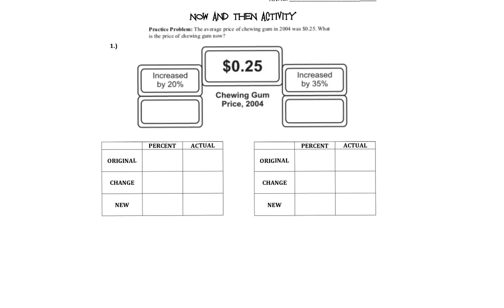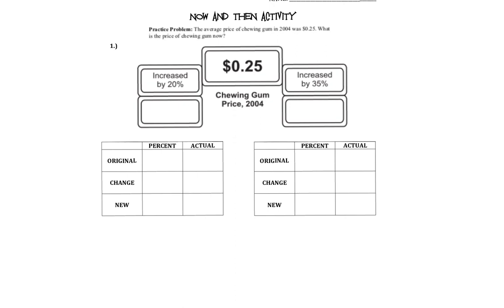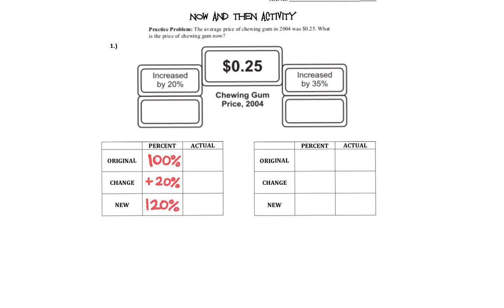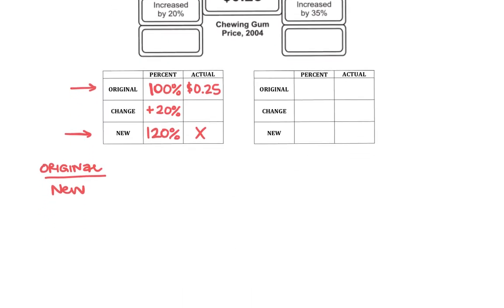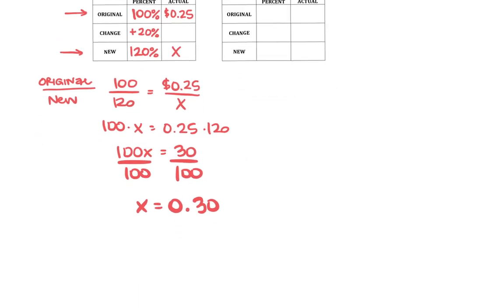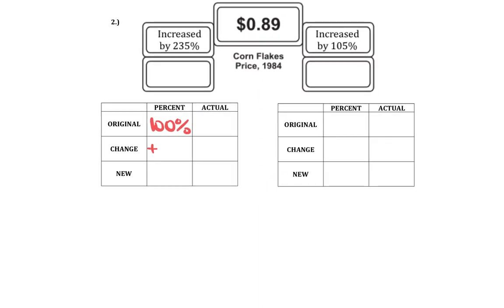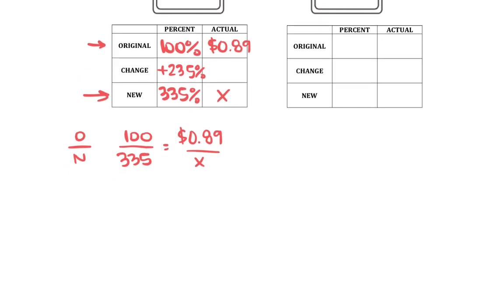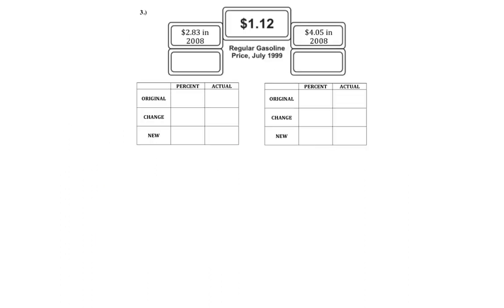Now and Then Activity